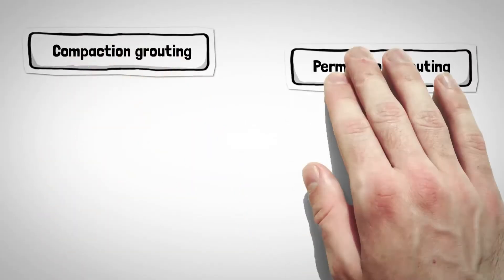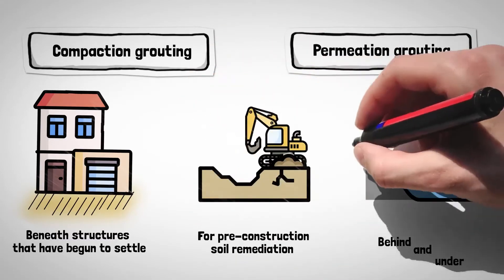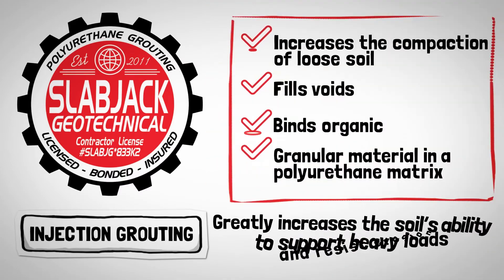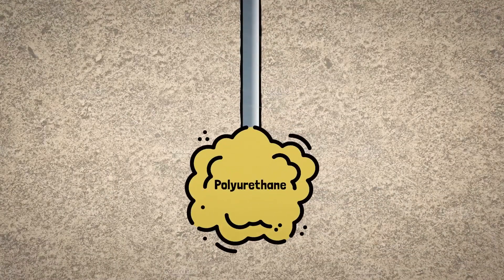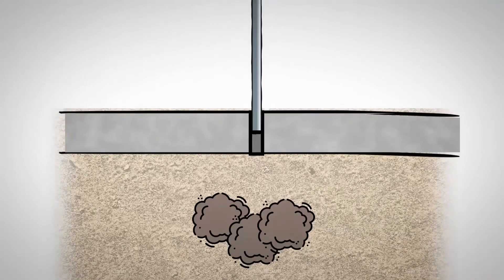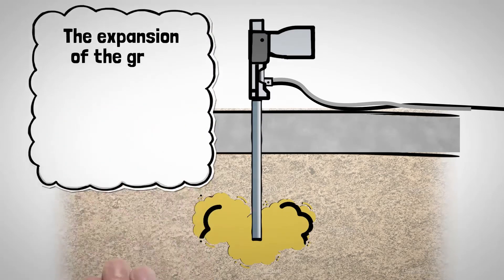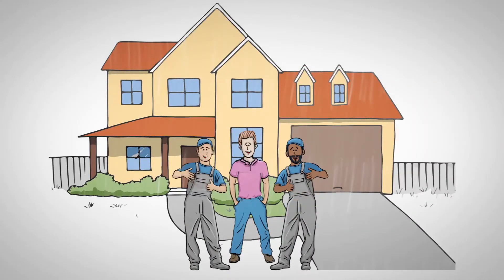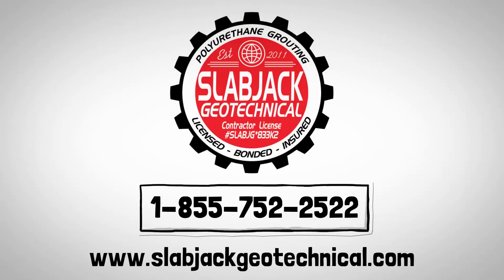Compaction and Permeation grouting.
Short video explaining the process of compaction grouting. Compaction grouting and permeation grouting Are used to increase the load bearing capacity of soil and to create curtain walls to reduce erosion behind Sewalls and other structures.